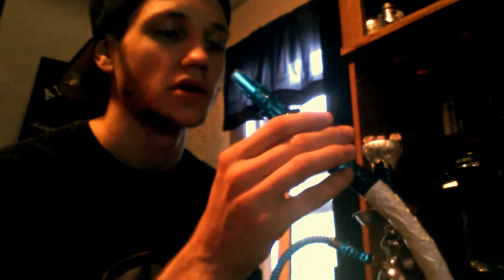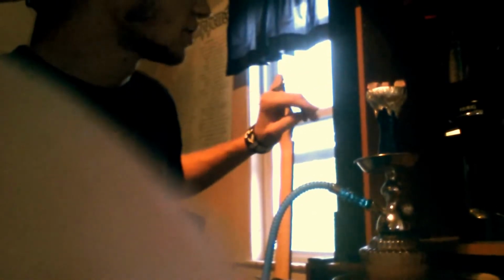Fantasia Wild Mango Prescription - Hookah M.D.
And the winner of my Facebook "Pick That Prescription Flavor" is: Wild Mango!

Let's see if you can count the amount of times I said "uhm" in this video. ;) Uhmmm, probably 90?